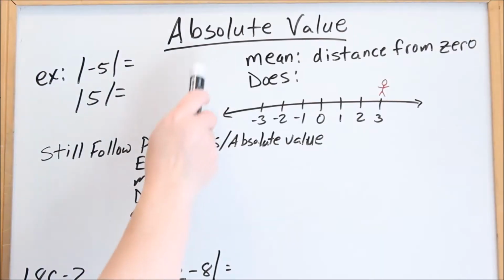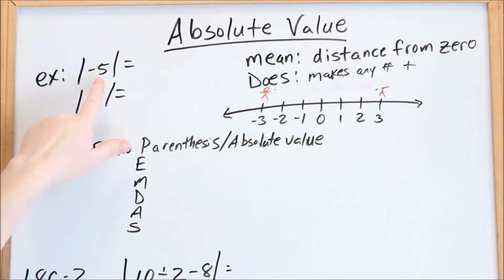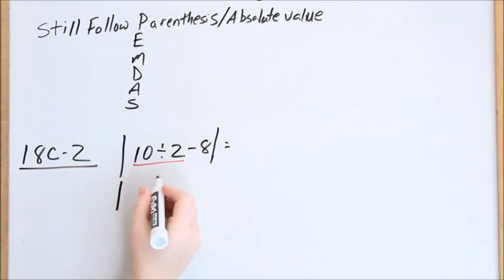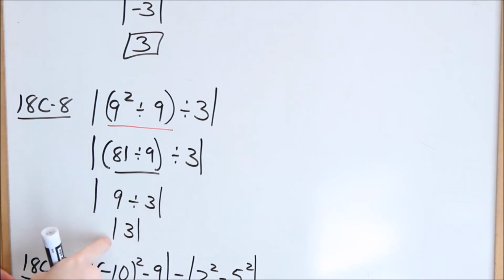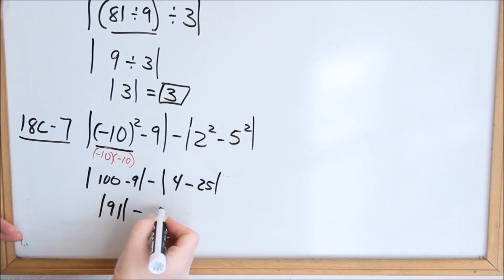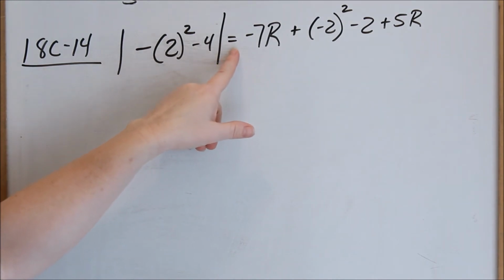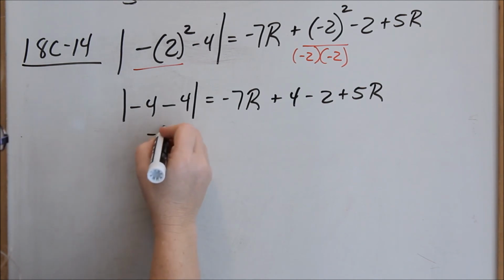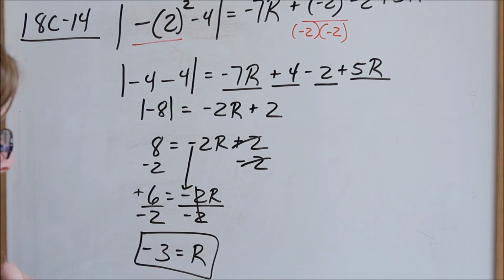Lesson 18 - Absolute Value Symbols